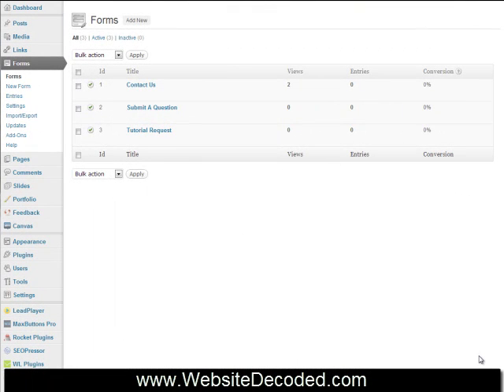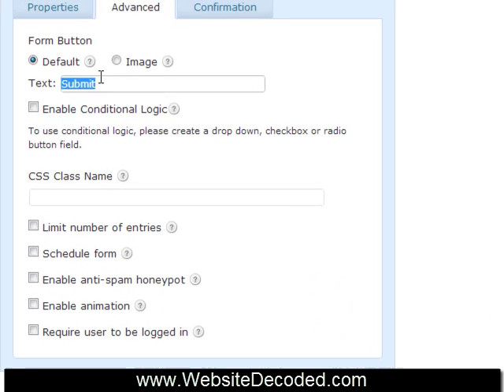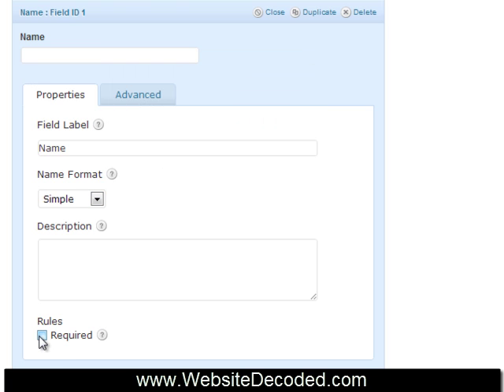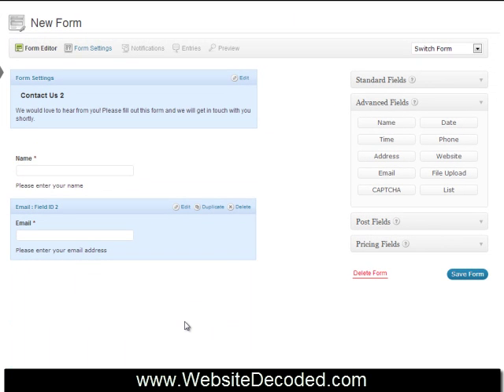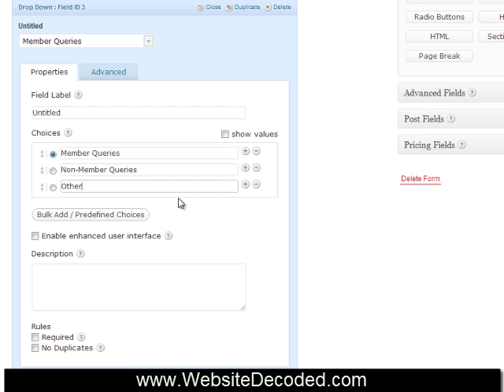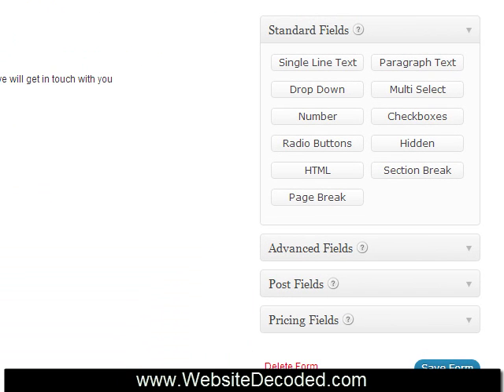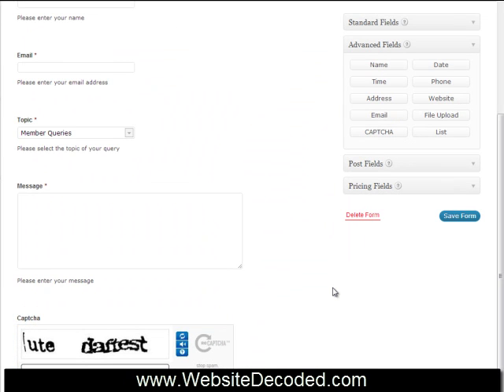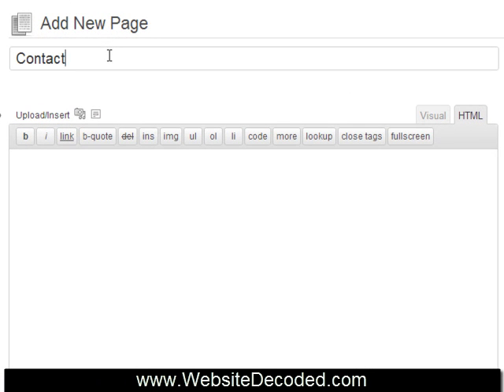WordPress Contact Form Creation - Bite Sized Tutorial from WebsiteDecoded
(We have a whole bunch of video tutorials, articles & reviews to help you make setting up and running your website simple!)

Do you want a WordPress contact form on your site, but you're not quite sure how to go about creating one?

In this video, we show you all the steps you need to put a WordPress contact form on your site using Gravity Forms.